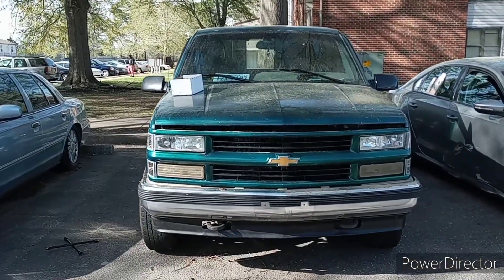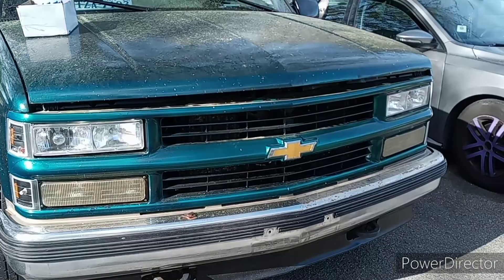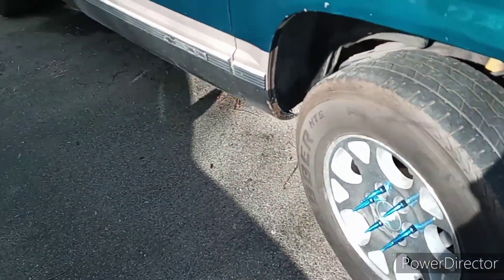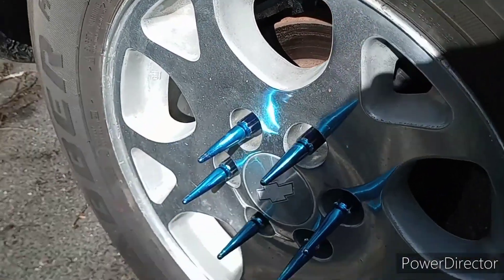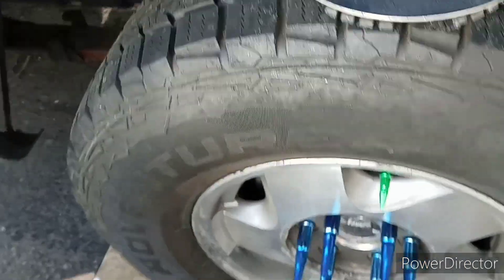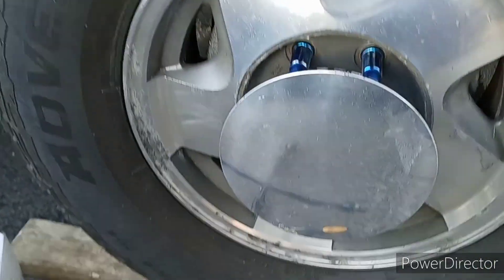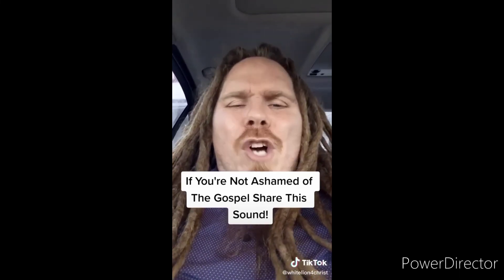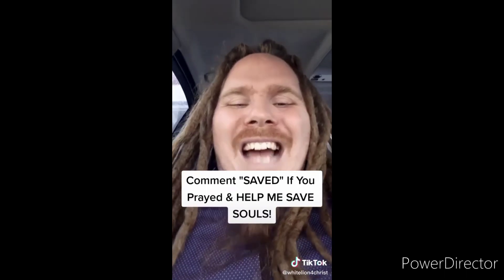finally got some spike lug nuts for my truck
I have a list of about 35 or 40 different things that I plan on putting onto my truck and half of those are checked off this is one of them